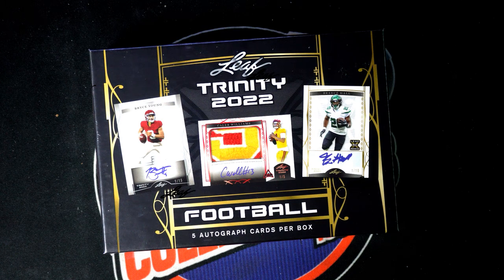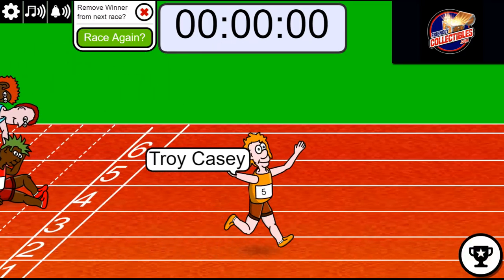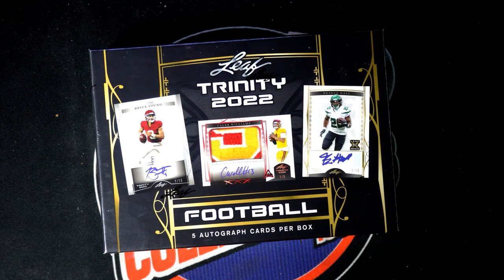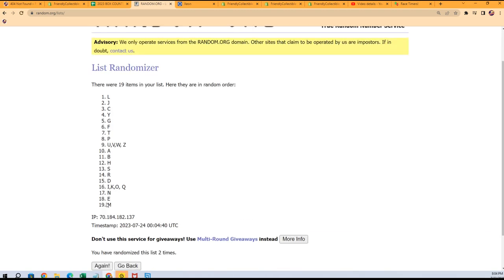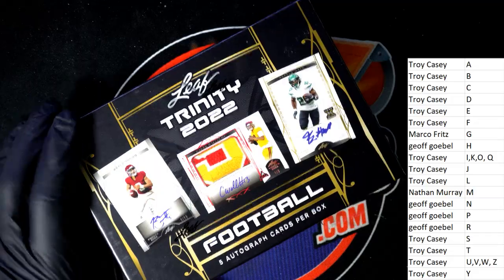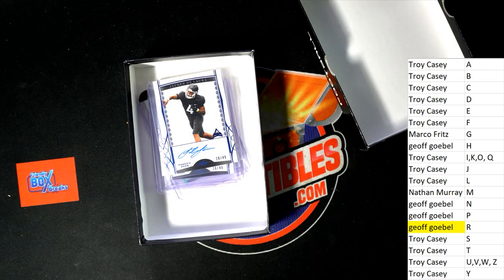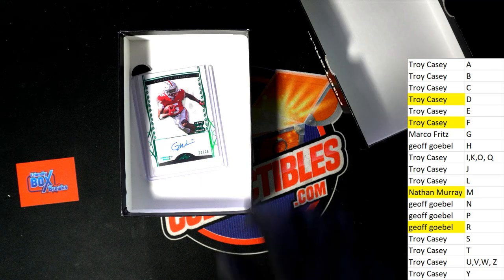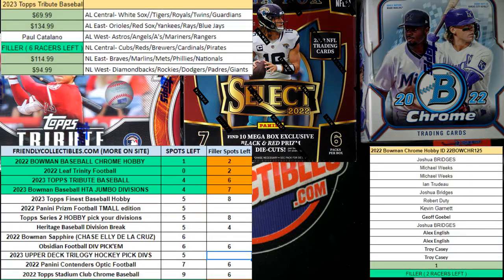2022 Leaf Trinity Football ID 22TRINITYFB212B